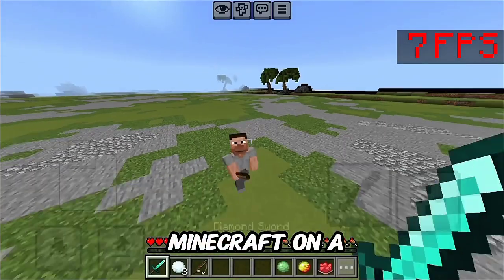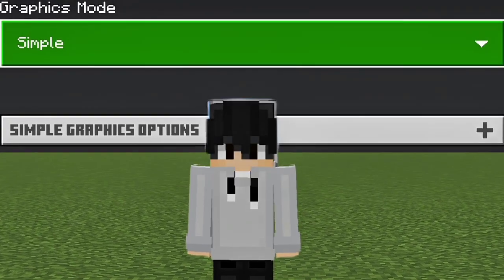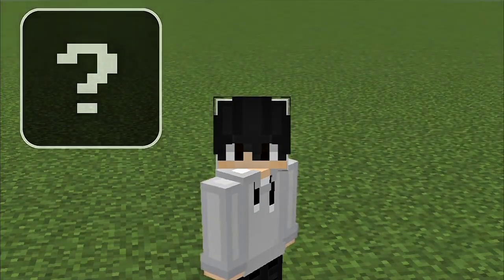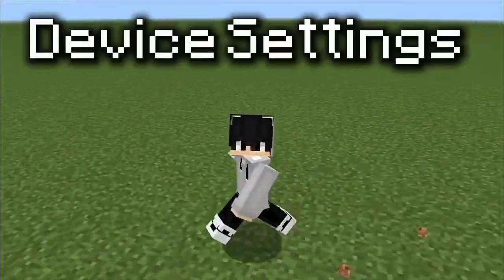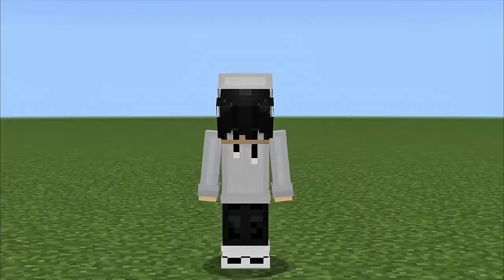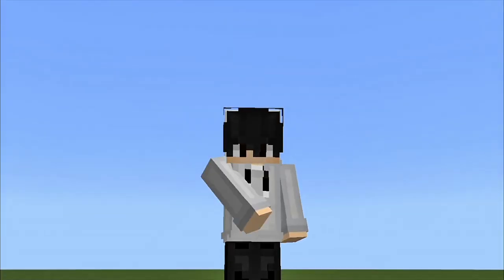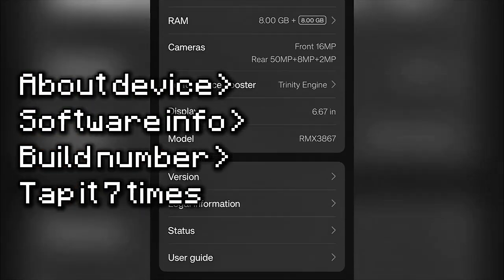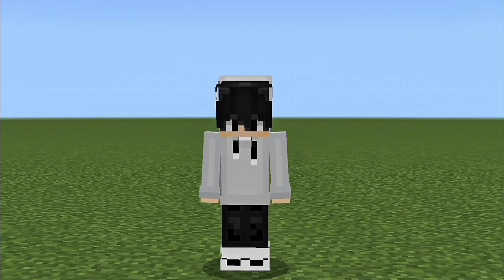HOW TO REDUCE LAG | FULL TUTORIAL FOR LOW AND MID RANGE DEVICE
Gᴏʟᴅᴇɴ Wᴏʀᴅs = ɴᴏᴛ ᴇᴠᴇɴ ᴄʟᴏsᴇ ʙᴀʙʏ ᴛᴇᴄʜɴᴏʙʟᴀᴅᴇ ɴᴇᴠᴇʀ ᴅɪᴇs